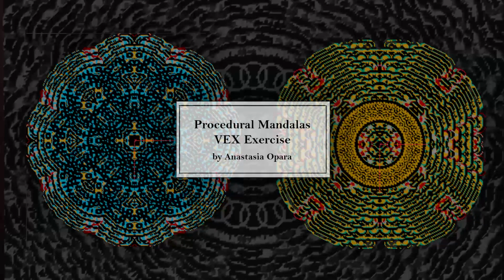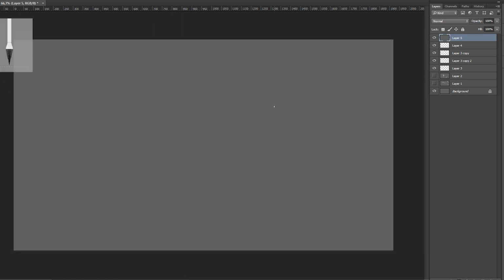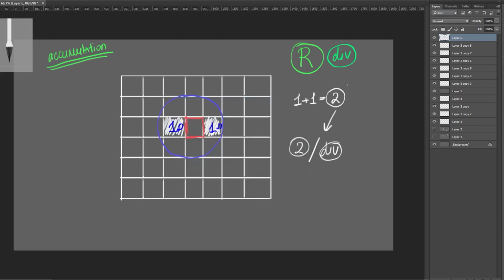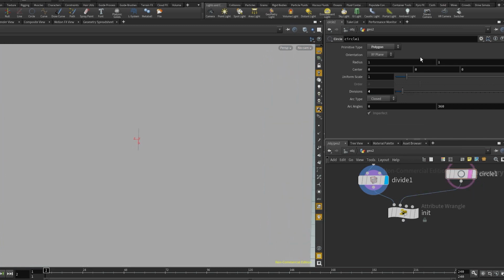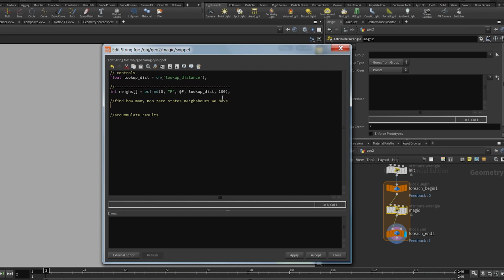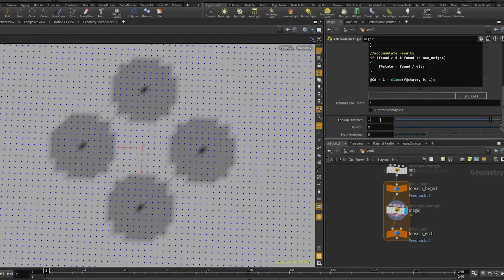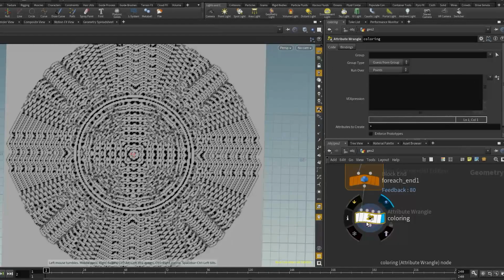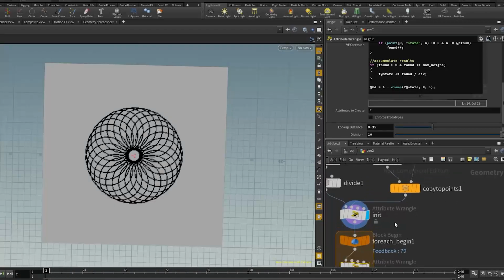Procedural Mandala Pattern VEX tutorial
Realized that I haven't re-uploaded this tutorial to youtube yet ^_^